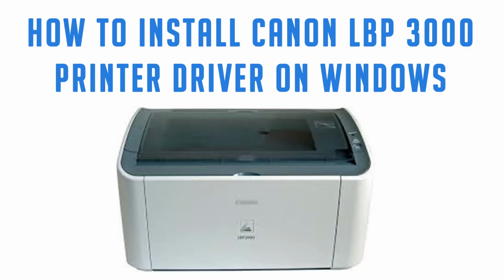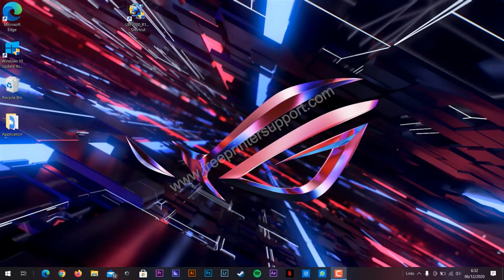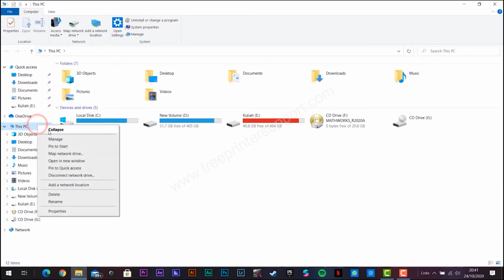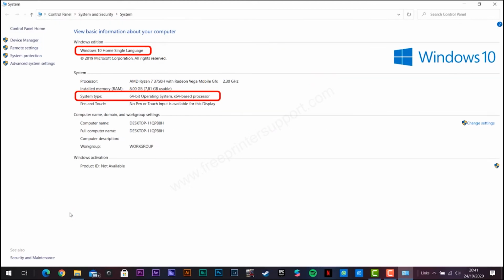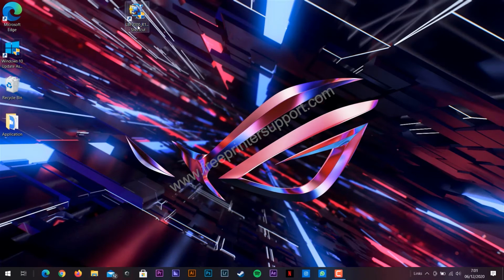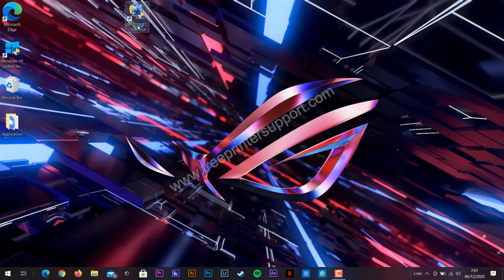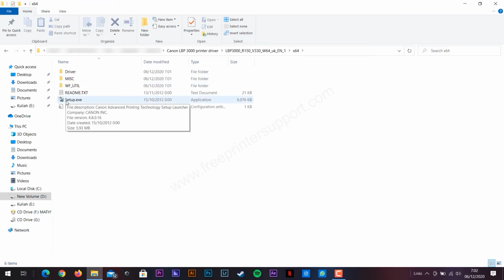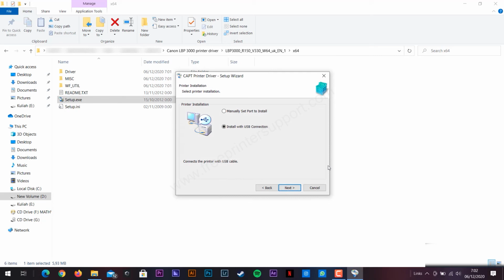How to Install Canon LBP 3000 Printer in Windows 10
In this video, I will show you how to install Canon LBP 3000 printer driver on Windows 11, 10, 8 and 7 using its full feature driver (.exe driver). To download its driver, please see in above I have mentioned the driver download links here above.